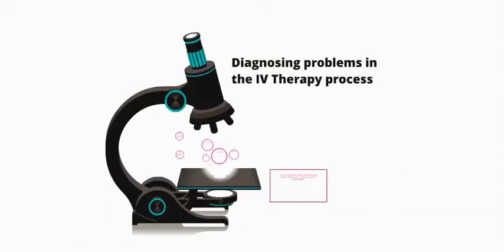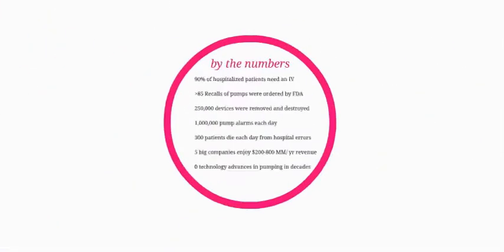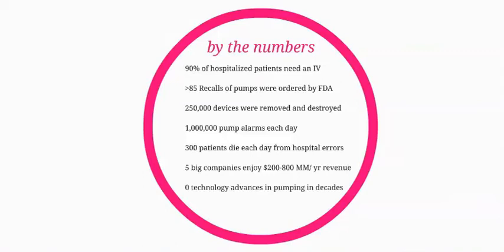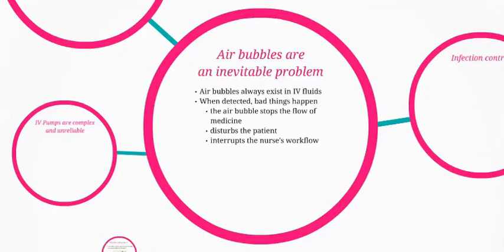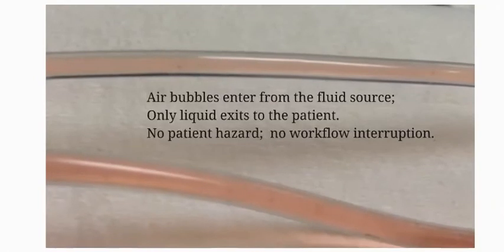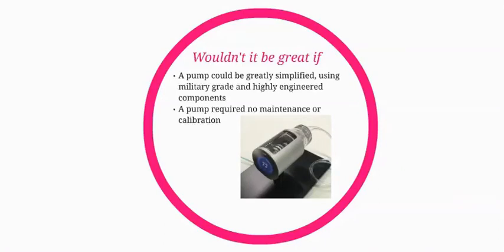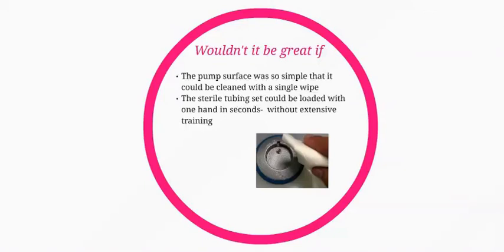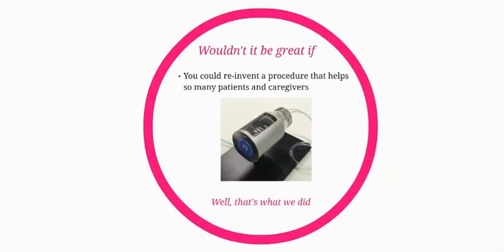Solving Problems in IV Therapy with Innovative Technology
Solving problems in IV therapy.  New technology for intravenous infusions.